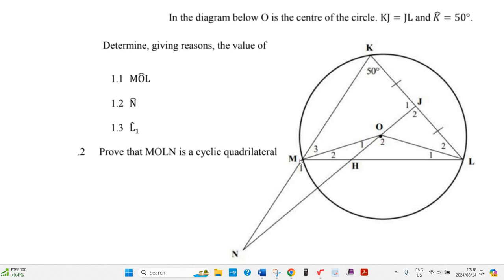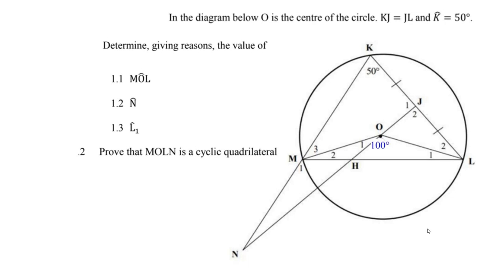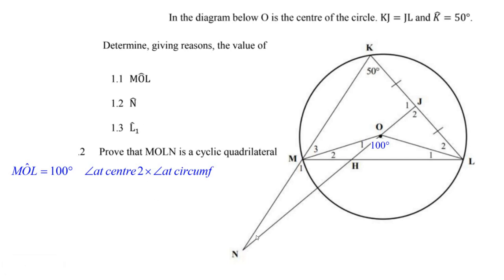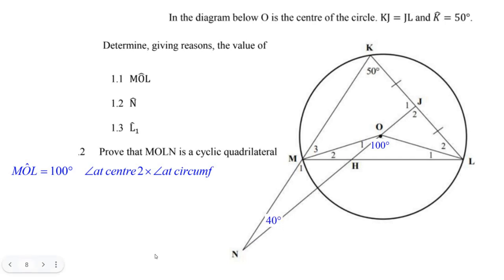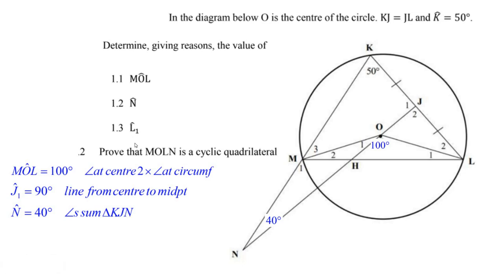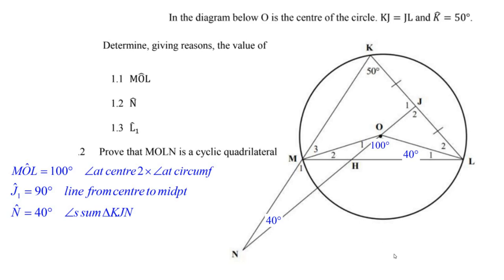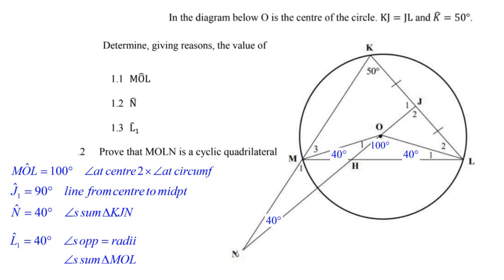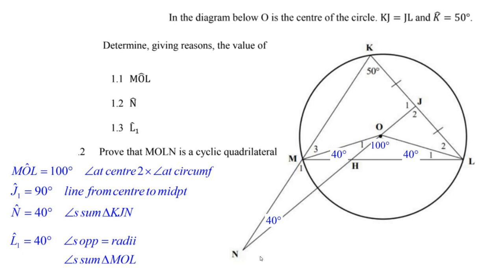Nov 2020 Geo Q